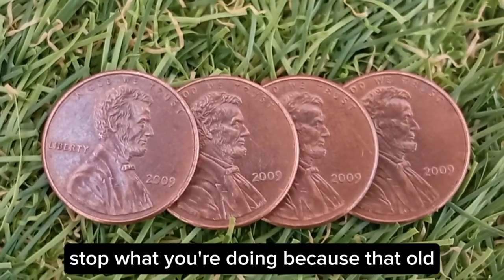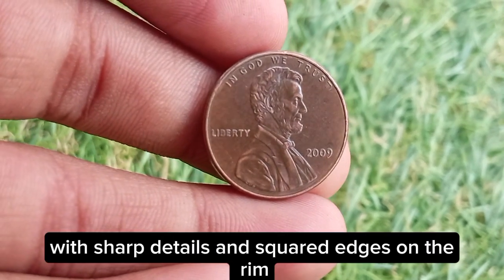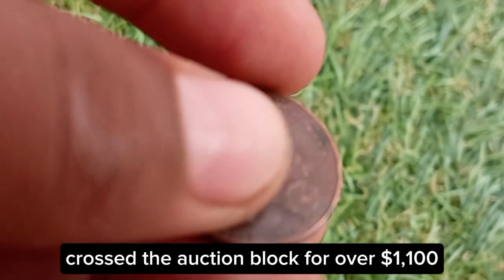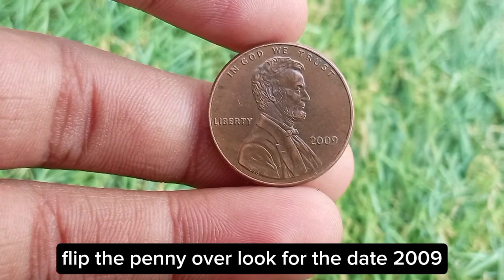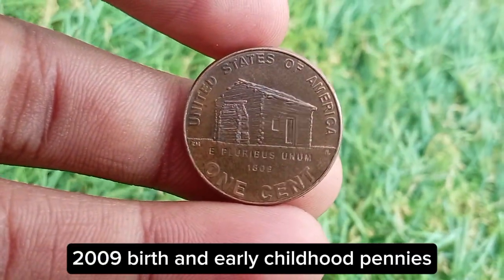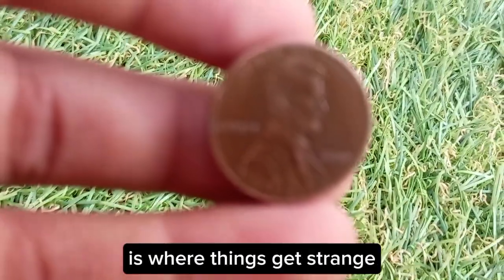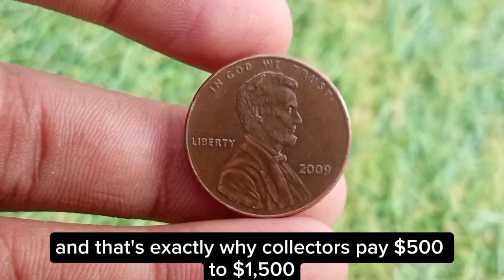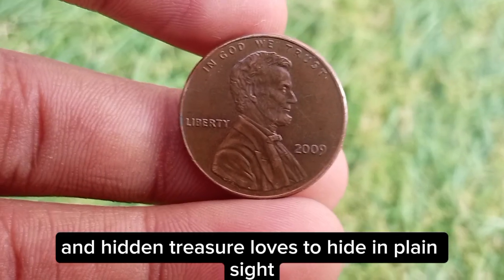These 2009 Lincoln Pennies Could Be Worth Thousands ! Check Yours Now!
Are your old 2009 Lincoln pennies secretly worth BIG MONEY? 💰
In this video, we reveal the most rare and valuable 2009 Bicentennial pennies, including the Birth and Early Childhood penny, Formative Years penny, and Professional Life penny that collectors are hunting for right now.

Most people ignore these old and dirty 2009 pennies, but some versions — especially high-grade coins, mint errors, doubled dies, off-center strikes, and rare finishes — can be worth hundreds or even thousands of dollars when professionally graded.

You’ll learn:
How to identify rare 2009 Lincoln Bicentennial pennies,
Which mint marks matter (P, D, S)
The Formative Years penny value,
The Birth and Early Childhood penny value,
The Professional Life penny value,
Rare 2009 penny errors to look for,
Why collectors are paying big money for certain examples,

 Don’t spend your pennies until you watch this! One small detail could turn 1 cent into a small fortune.
Check your change, coin jars, and old collections carefully — you might already own one of these valuable pennies worth money.
Subscribe for more rare coins worth big money, rare 2009 penny value,2009 lincoln penny worth money,valuable 2009 pennies,2009 bicentennial penny value,2009 formative years penny,2009 birth and early childhood penny,2009 professional life penny,rare lincoln pennies,pennies worth money,valuable pennies in circulation,rare pennies found in pocket change,lincoln penny errors,2009 penny errors,doubled die penny,off center penny error,mint error pennies,old pennies worth money